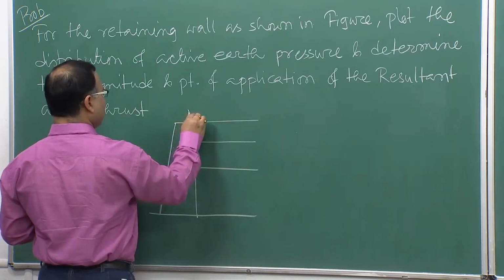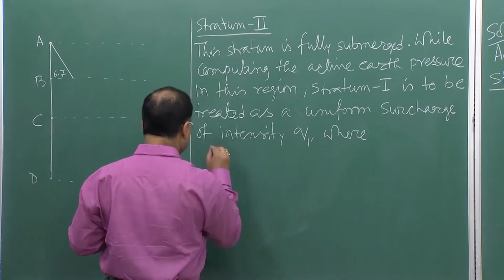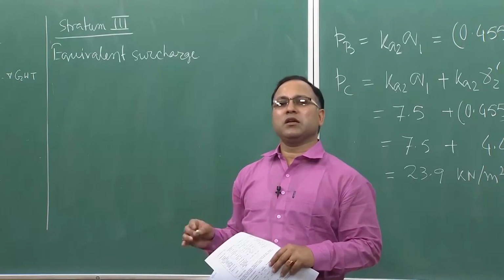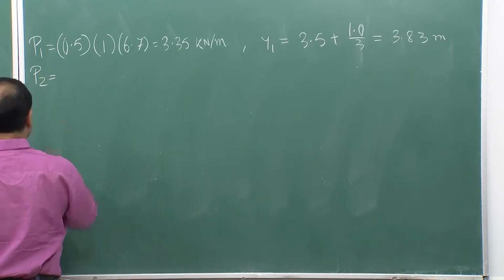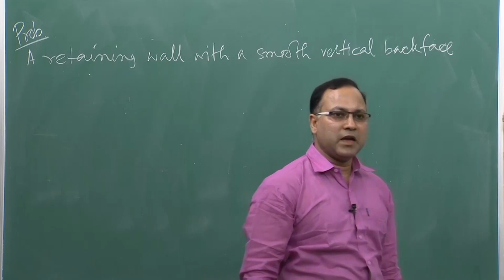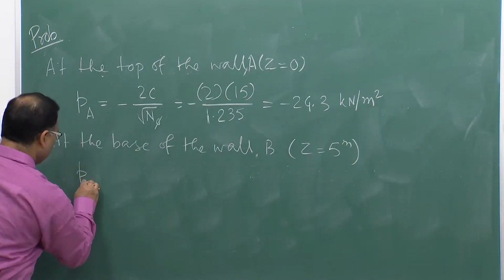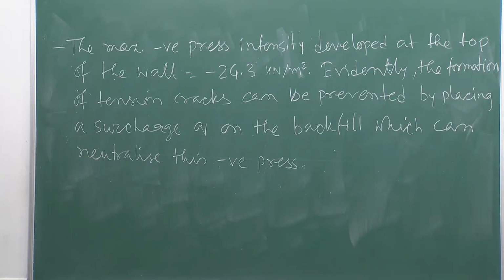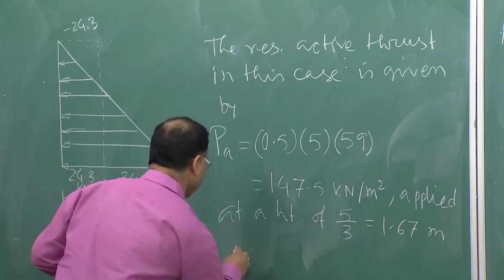Problems on Earth Pressure on Retaining Wall- 2